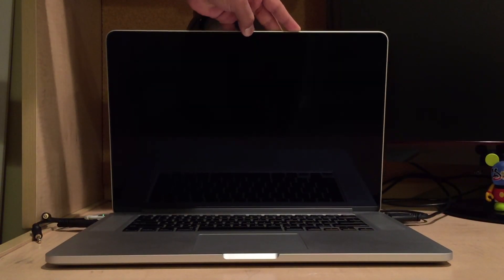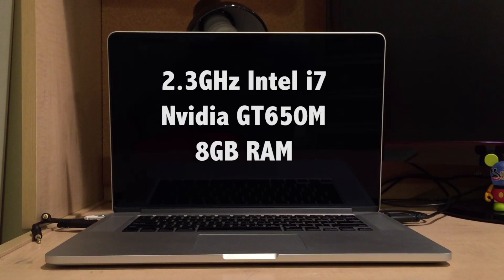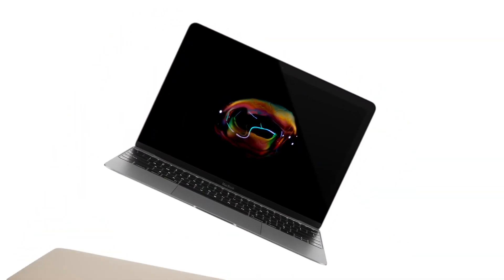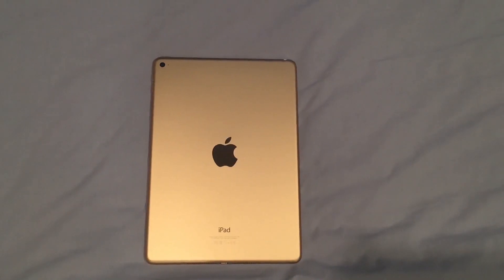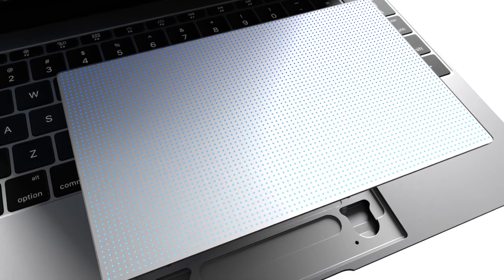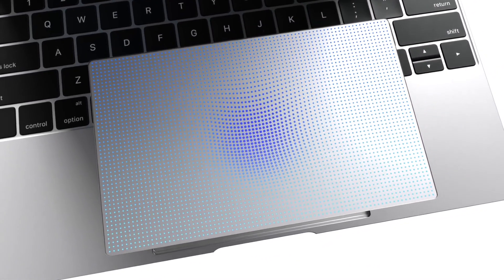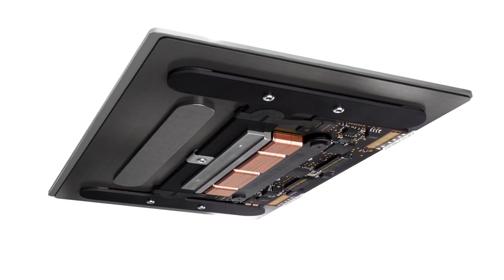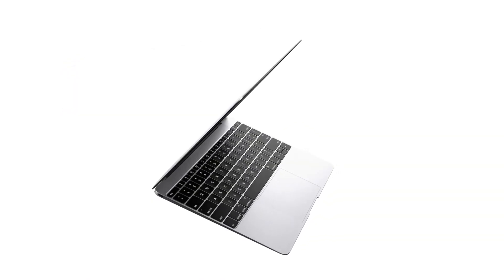Top 3 Things to Expect in the 2016 Macbook Pro!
Today, I'm going to be talking about the top 3 things to expect in the next generation macbook pro based of the new macbook!

--COPYRIGHT--
All footage of The New Macbook is sole copyright of Apple Inc.
Video Credit: Apple Inc.